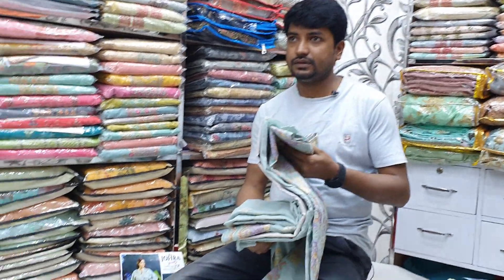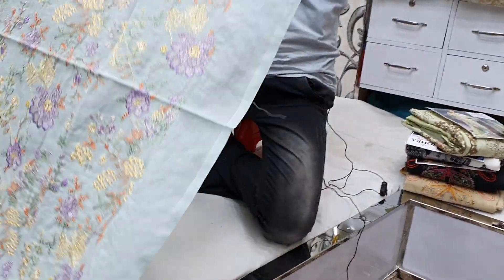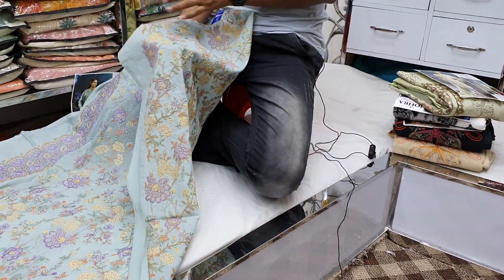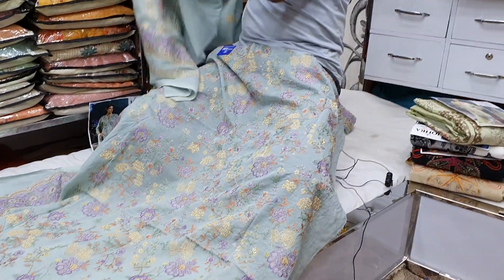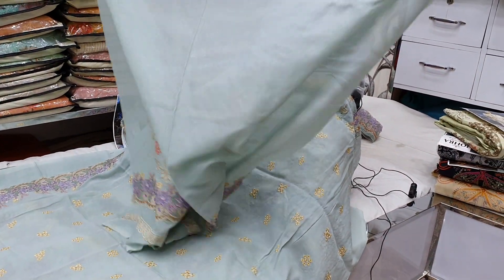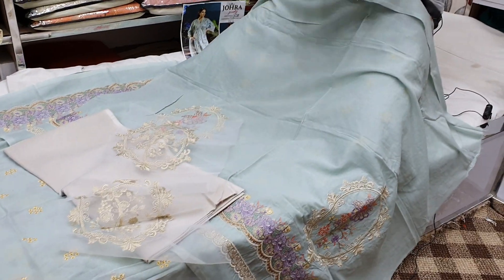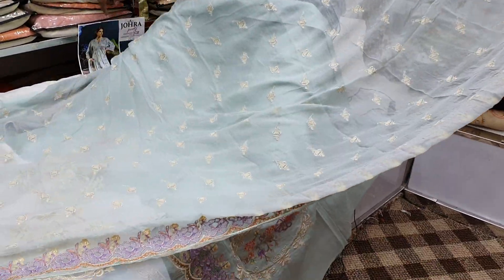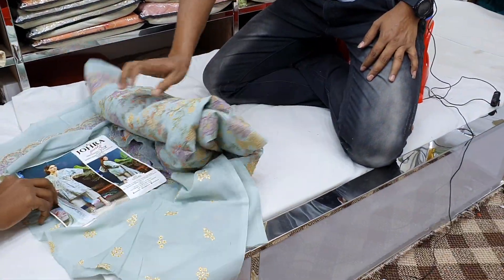পাকিস্তানি জোহরা পিংকের সুন্দর থ্রি পিচ johra pinks